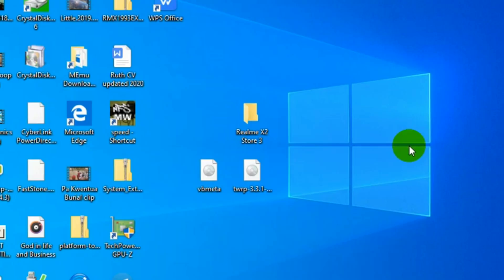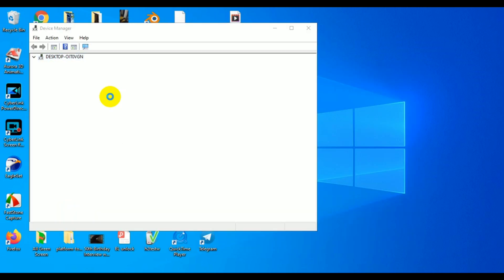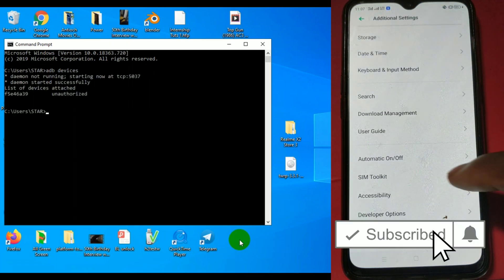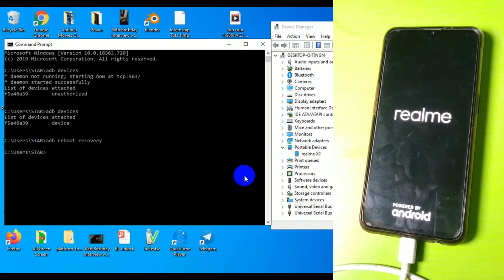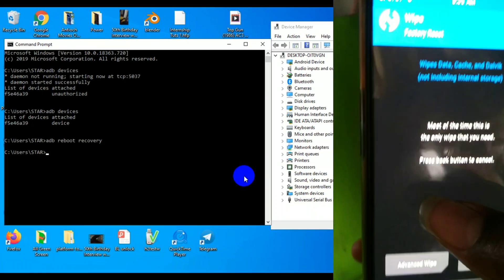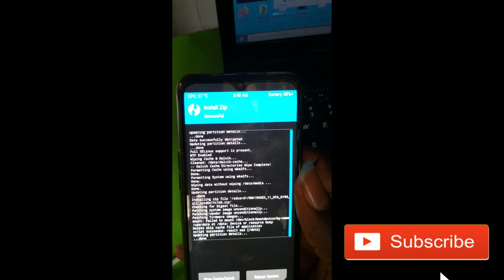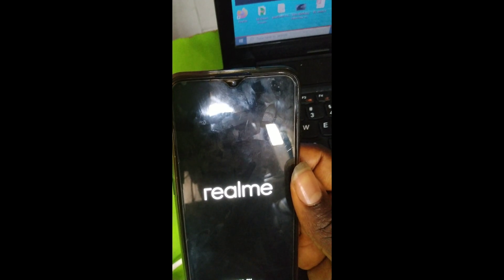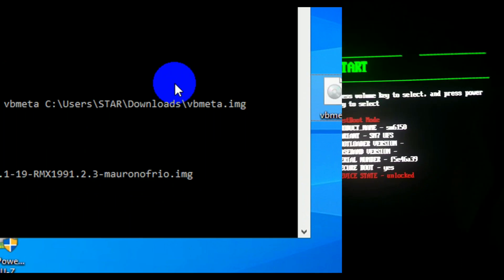How to go back to stock Rom from Any custom Rom Realme X2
As requested by one of our subscribers, Here is how to go back to Realme X2 Stock from any custom Rom with TWRP recovery and stock OZIP OTA file. While it looked easy, we took the time to replicate two common mistakes that most users do make while trying to revert back to Stock Rom.
Download the tools and images (for Realme X2 only)

HOW TO REVERT BACK STOCK (INSTRUCTIONS):
make sure you download adb and fastboot, TWRP recovery image and modified vbmeta image BELOW

#1 First, does your current custom ROM support encryption? If Yes, wipe data partition and proceed to #2 if NO

or You don't Know, Format data (NB: This will wipe files in your internal storage)

#2 Boot into Fastboot mode (from TWRP or Manually with Power+Volume- button).

codes:

fastboot devices

fastboot --disable-verity --disable-verification flash vbmeta vbmeta.img (or the full location of the downloaded file eg: C:\Users\STAR\Downloads\vbmeta.img) you can also drag the image file to the command line where xxxxx.img should be.

fastboot flash recovery twrp.img ( or the full file location eg: C:\Users\STAR\Downloads\twrp-3.3.1-19-RMX1991.2.3-mauronofrio.img)

#3 From Fastboot mode in the phone, press any volume button to select Recovery mode, press the Power to enter Recovery

#4 Flash the stock OZIP from TWRP recovery and reboot when done.

NB: After reboot, Stock recovery will replace twrp recovery after boot.

You can wipe data (factory reset) from stock recovery (optional)
to see how to watch the video

INSTALL ADB & FASTBOOT in 15 Seconds -
adb-setup-1.4.6 (base 1.4.3)

Tik-Tok: @smartdepotng